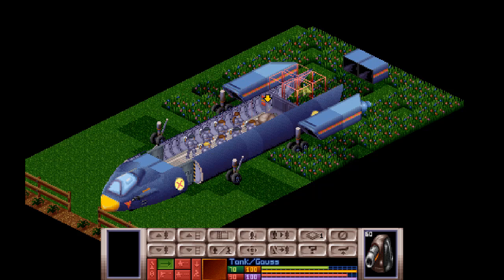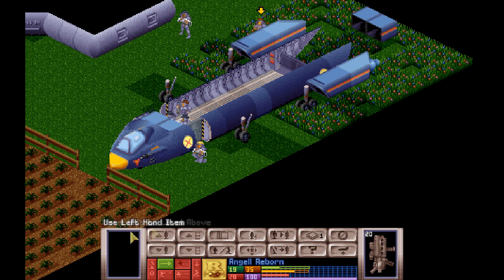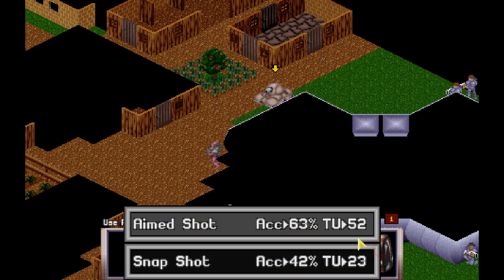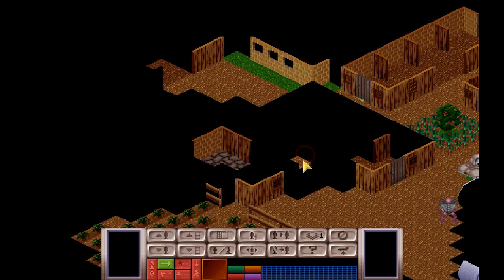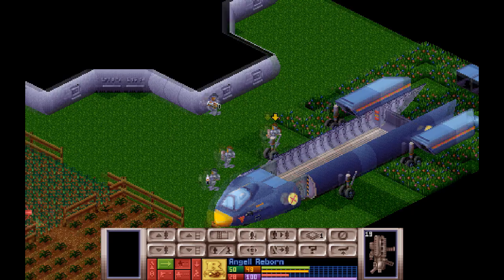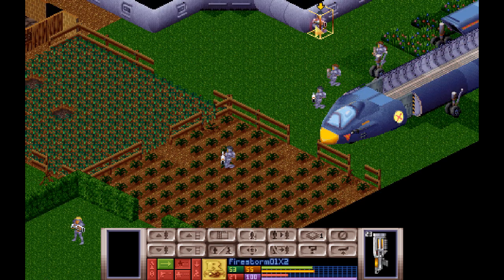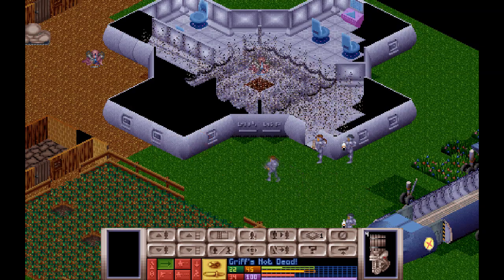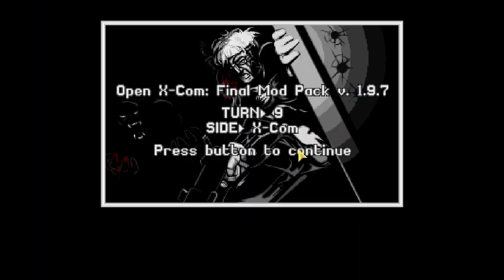-39- Open X-Com [Final Mod Pack]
It is time to return to some classic X-com with a twist, this time we are playing the final mod pack expansion to open X-com (classic always gets the hyphen) and seeing if I can once again save the earth from certain doom beneath the plans of the alien menace
If you'd like to suggest games to play I will add them to my LP Spreadsheet the more requests for a game the more likely I am to play it in future